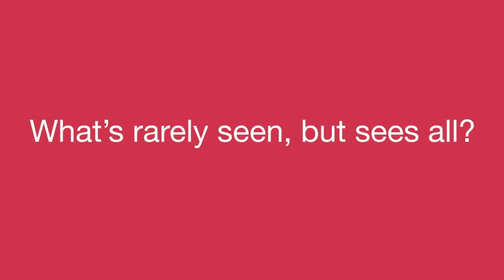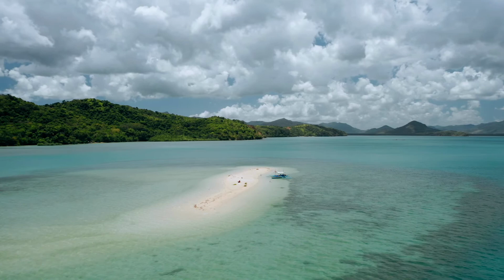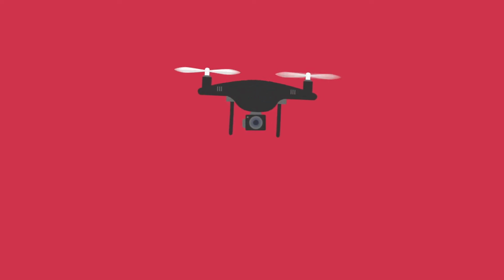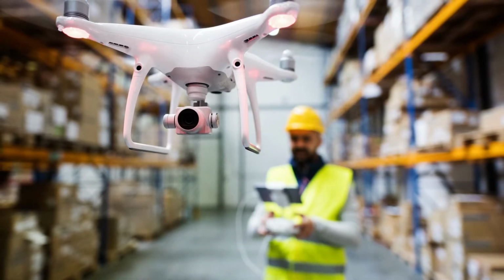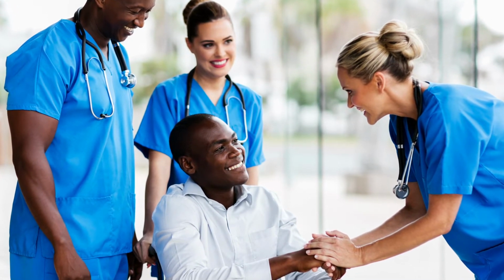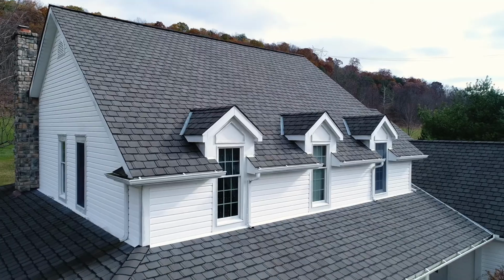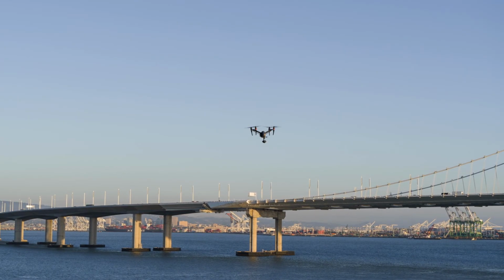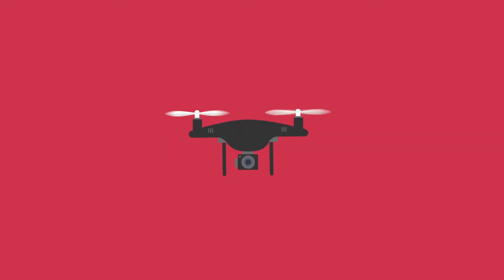Drones and the pilots of tomorrow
Here’s a riddle. What's rarely seen, but sees all? It can soar through the sky, and save the day, but it’s also known to deliver pizza. Here’s another hint. It can also be operated remotely, or controlled by a computer.